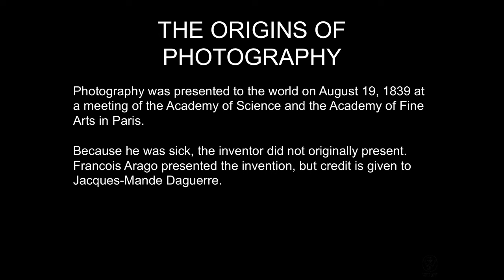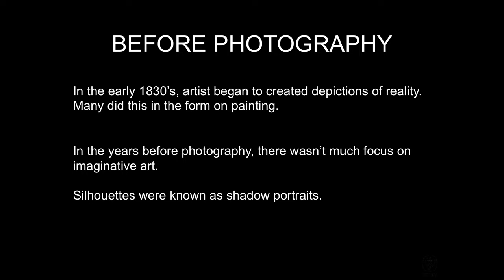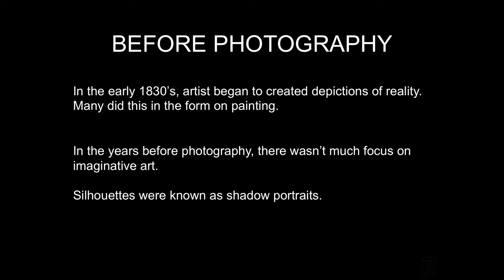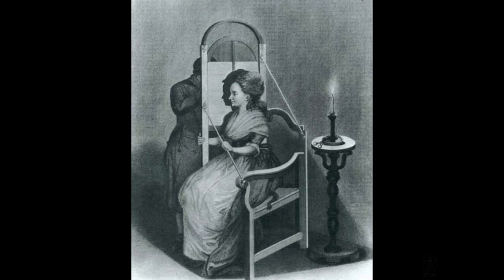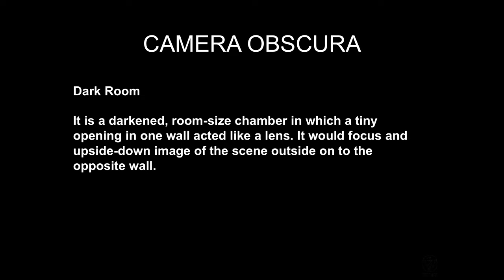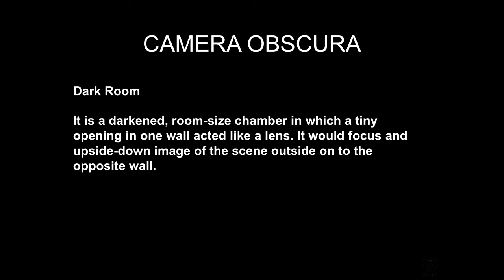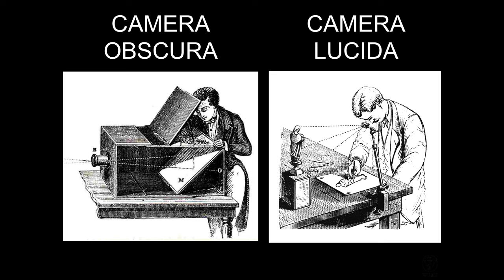PHO140 - Lecture 1 // The Origins of Photography